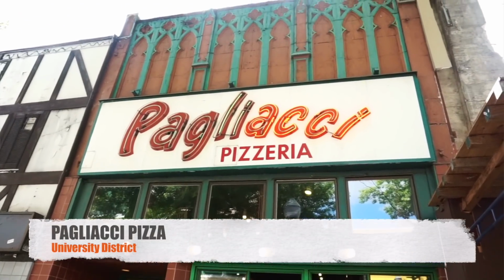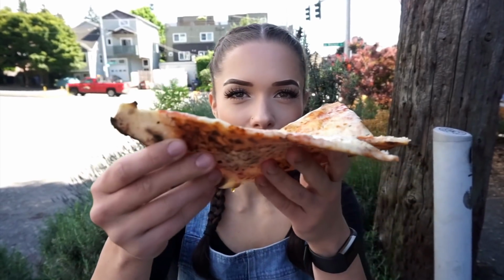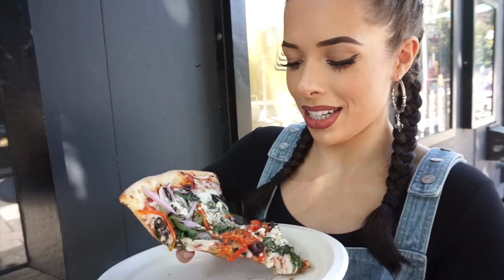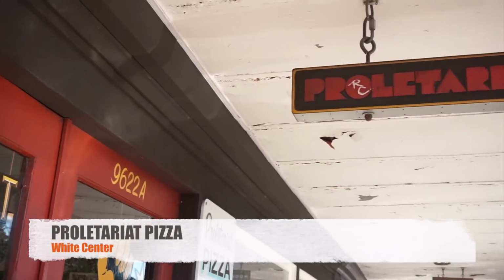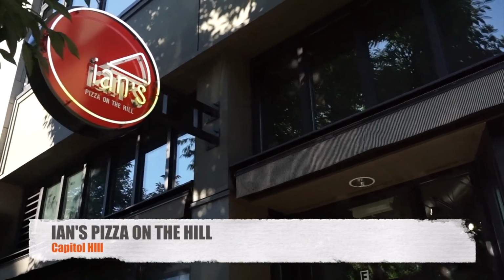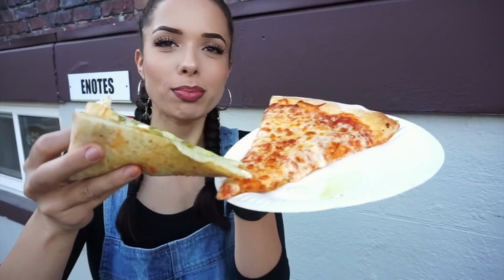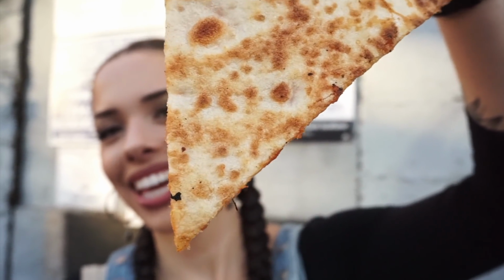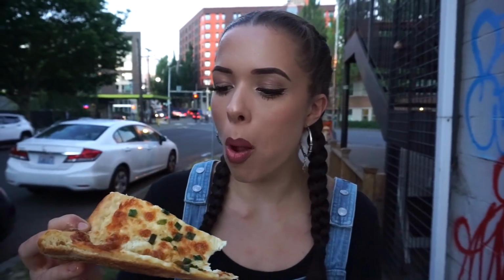CHEAT DAY: Finding the Best PIZZA in Seattle!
Hey guys! For today's "mukbang" I did a continuation of my “Best _____ in Seattle” series, this time with PIZZA! I tried 18 slices of pizza at 9 different locations around the city, and at the end I tell you which slices were my favorites. I love filming these kinds of videos, so I really hope you guys enjoy it too! Xo

♡ MAKEUP DETAILS ♡
Lipstick: "Playful" liquid lipstick by Girlactik and  “Brave” by MAC
Lip gloss: "Loyal" by Younique
Lip liner: "Half Red" by MAC
Lashes: Kiss #11

♡ OUTFIT DETAILS ♡
Black bodysuit: Aritzia
Denim jumper: Free People
Earrings: Princess Polly (Minc Collections)

Bumper clip (at end of video) created by Nathaniel Rocket